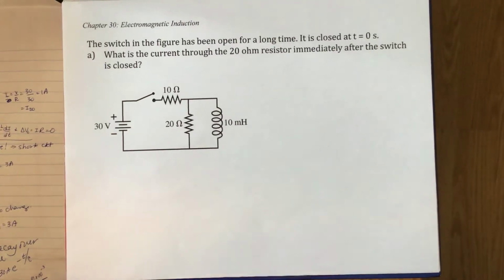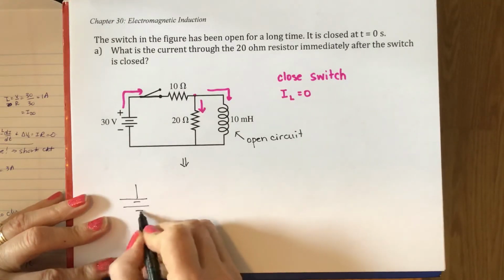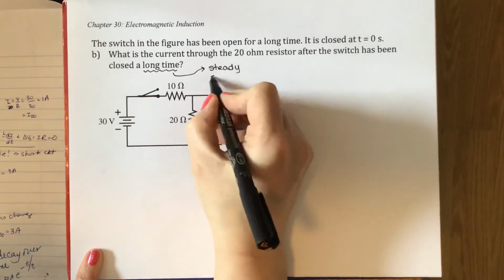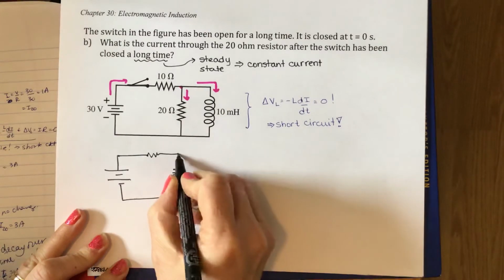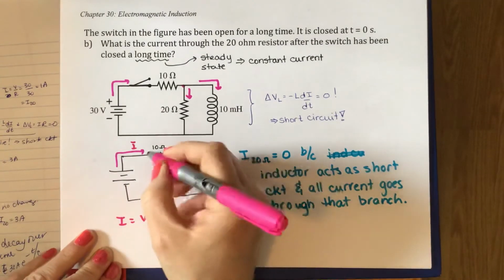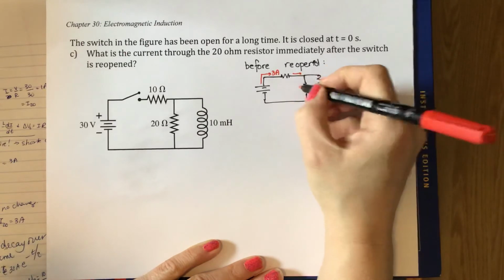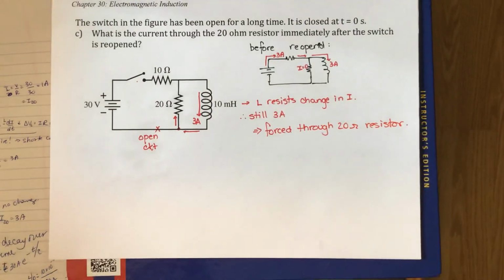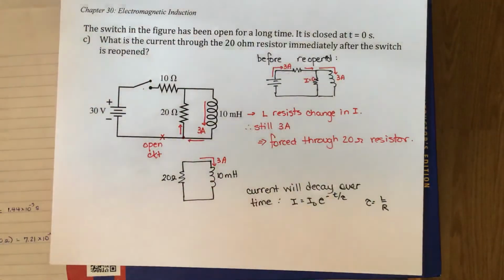P2055, lecture 27, 30.10, video 8